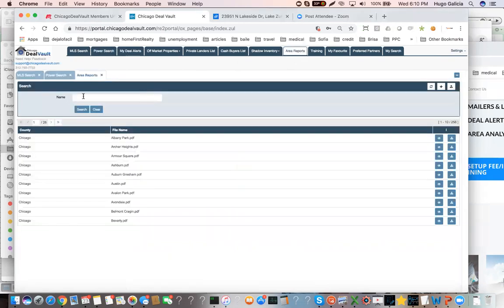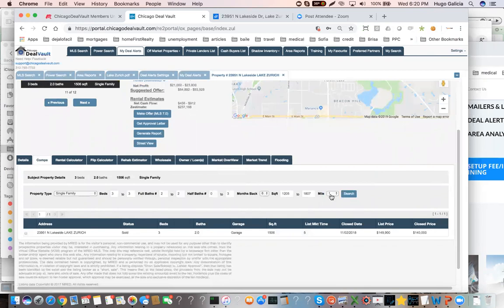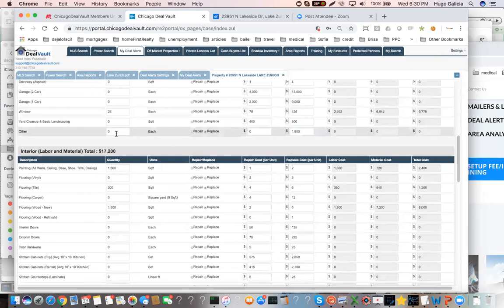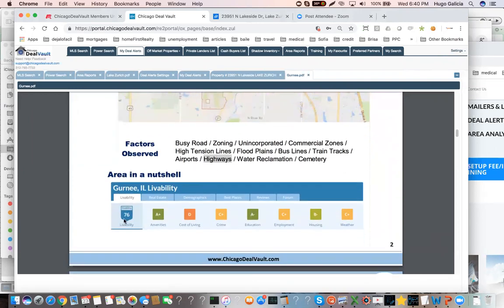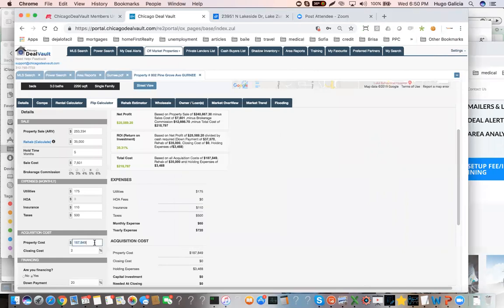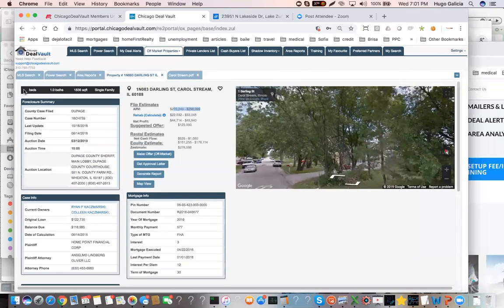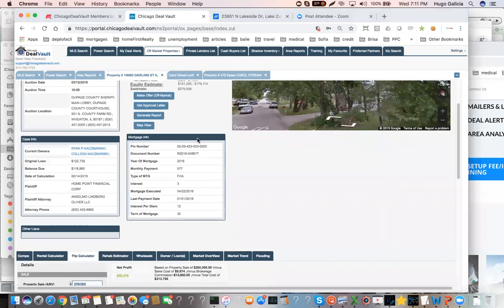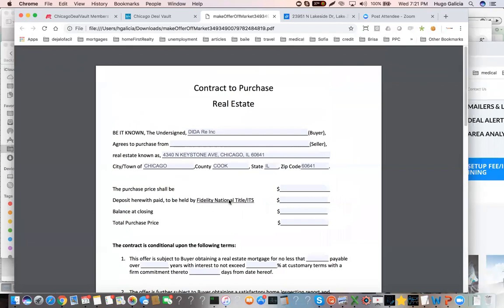Analyze Deals in Seconds_v2